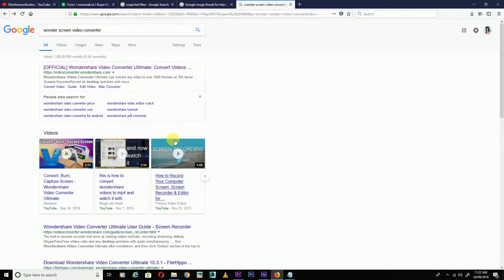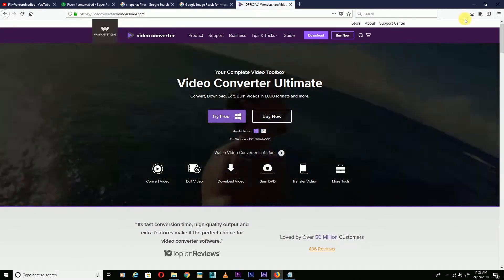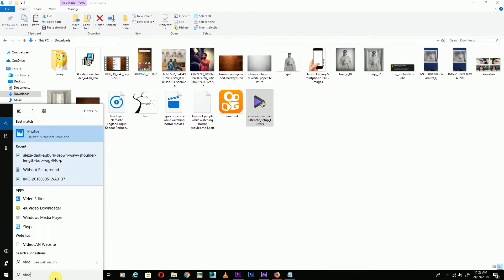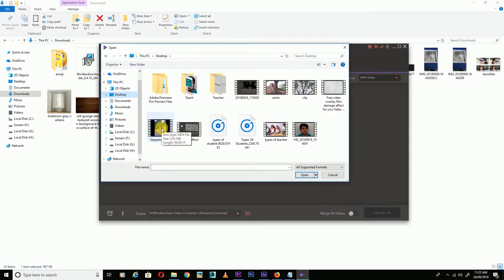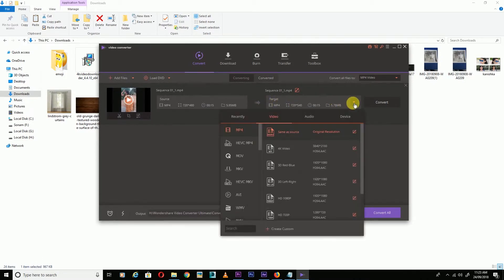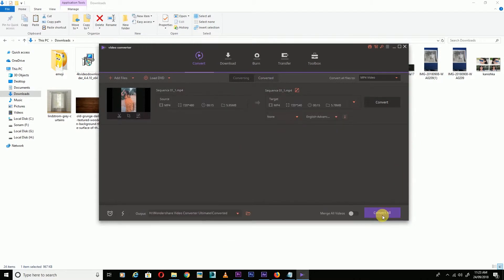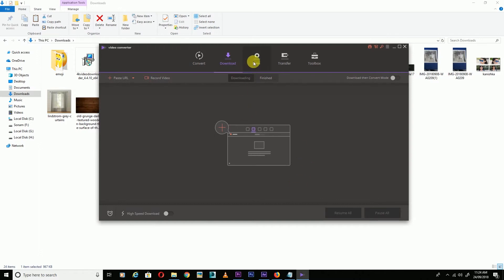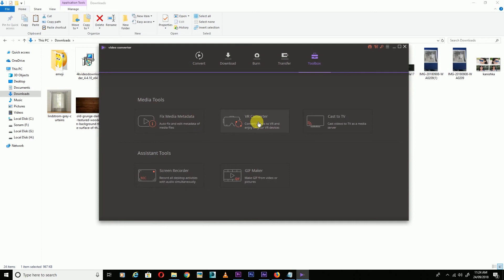how to convert your file 500 MB To 100MB | Make Video Low To High Quality High To Low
Hello, friends in this tutorials learn how can you convert your video in a high quality or low quality